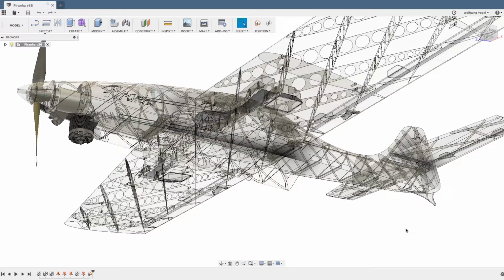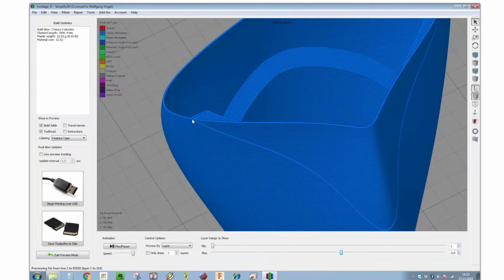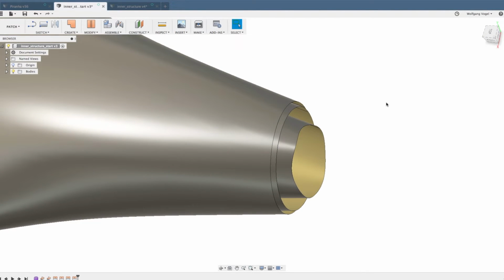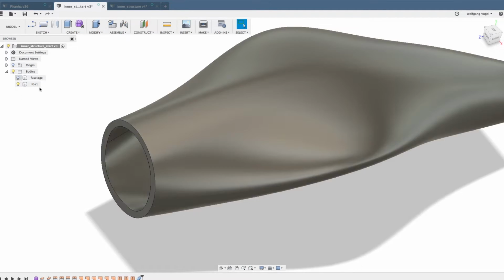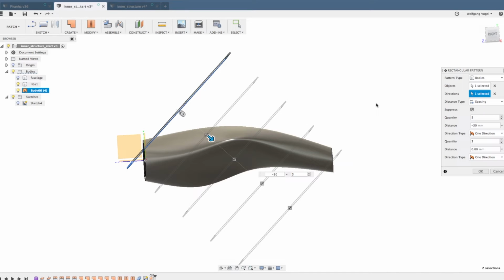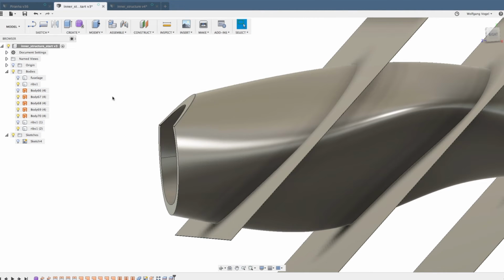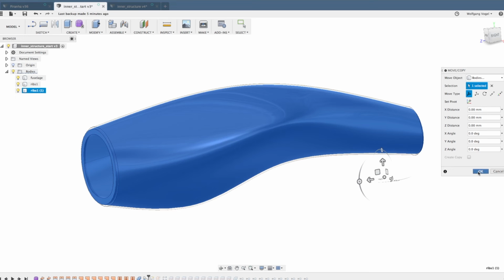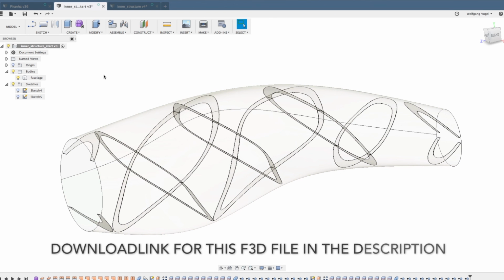Fusion 360 - inner structure for 3d printing